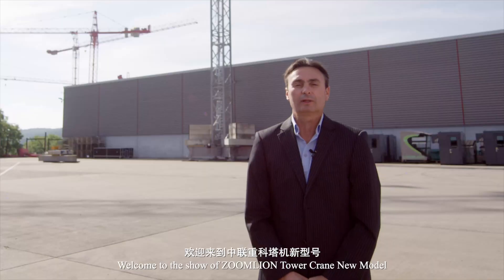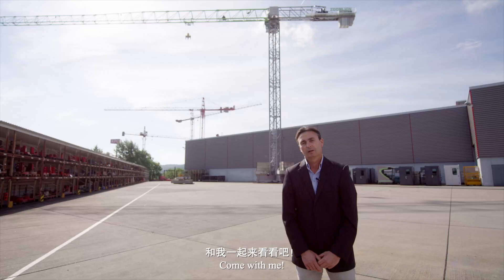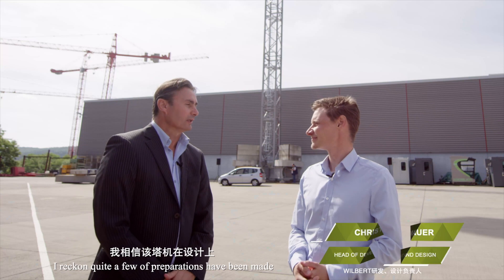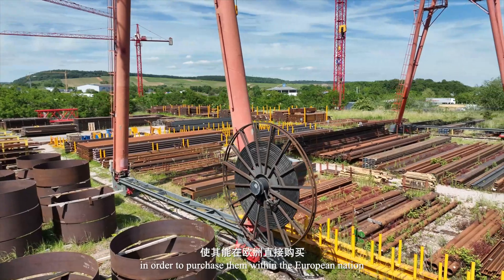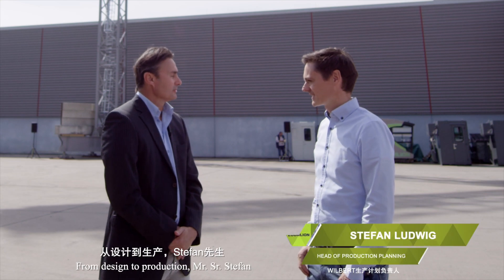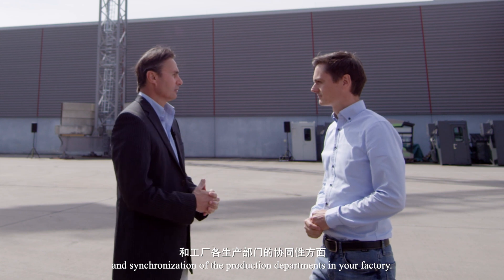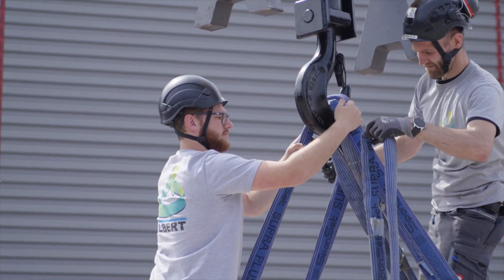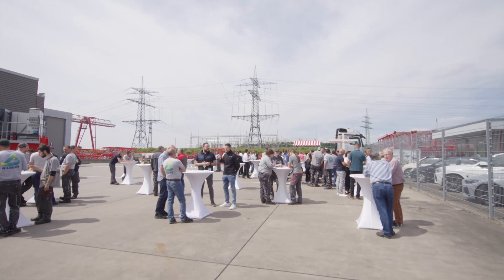New ZOOMLION European Model W220-10 Launch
New ZOOMLION European Model W220-10 Launch in Germany.